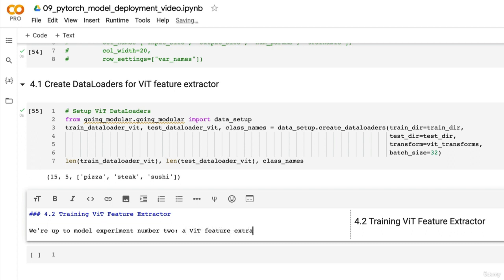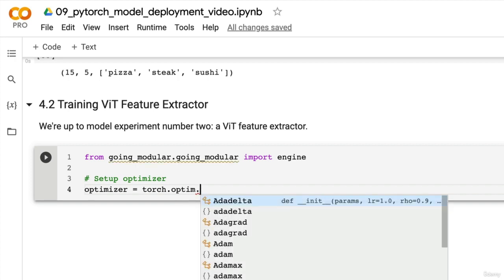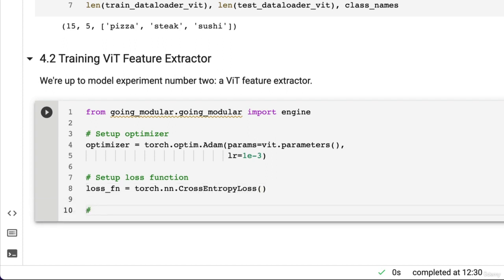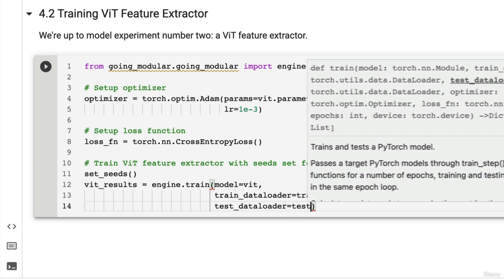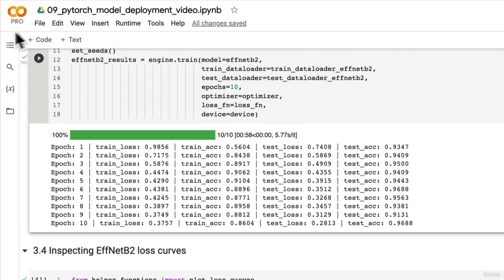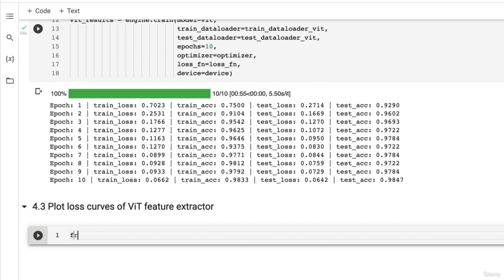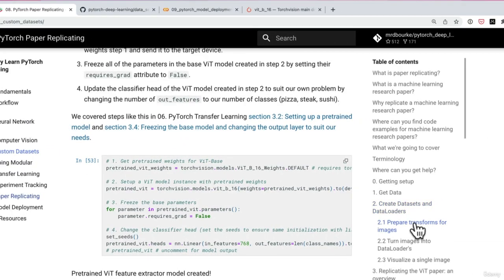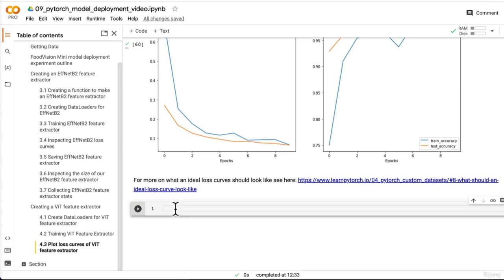19. Training Our ViT Feature Extractor Model and Inspecting Its Loss Curves